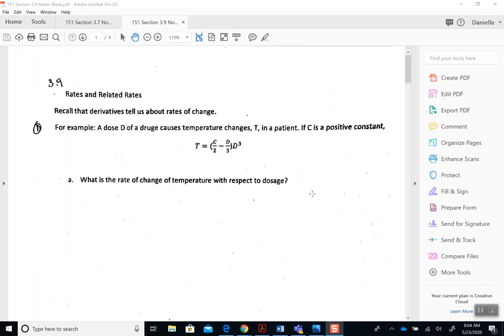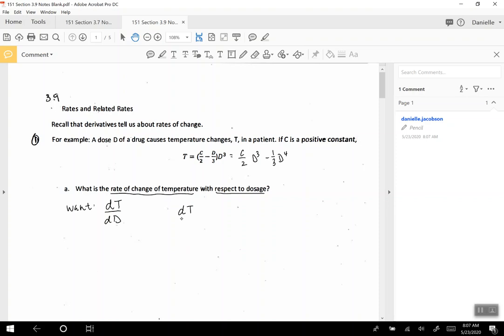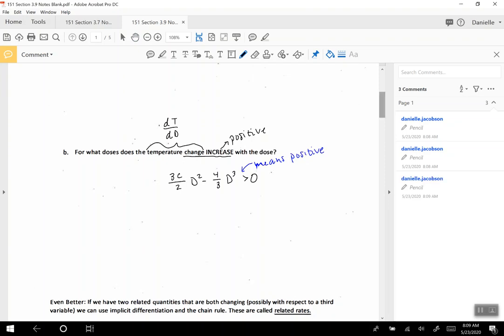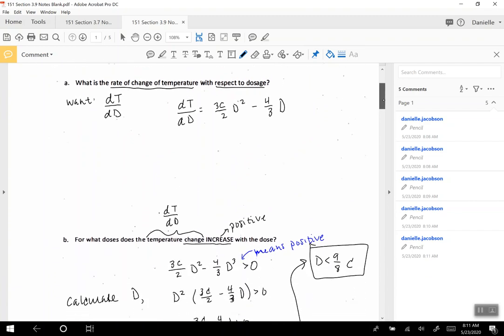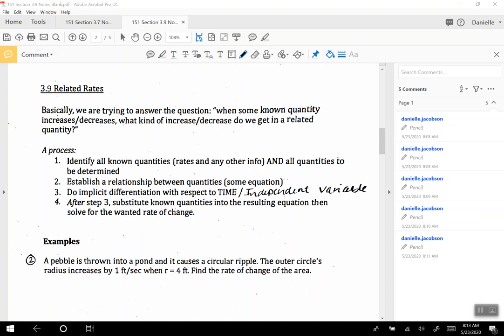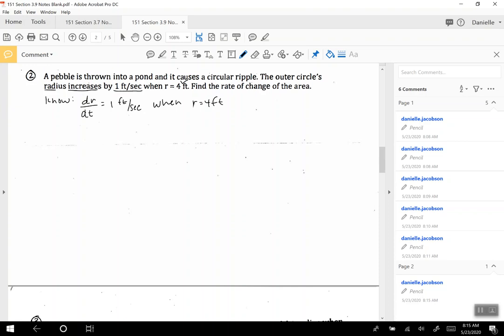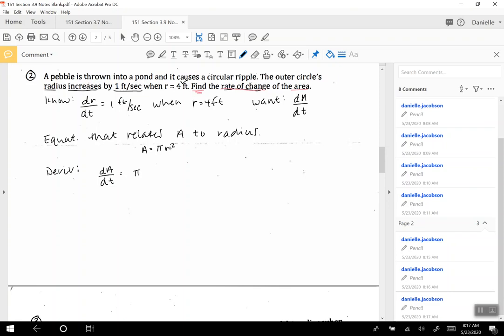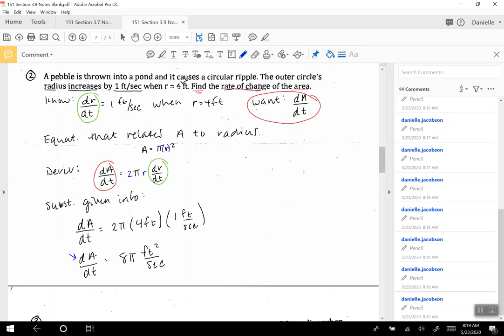3 9 Intro and Examples 1 and 2